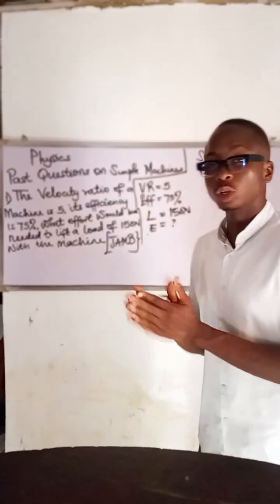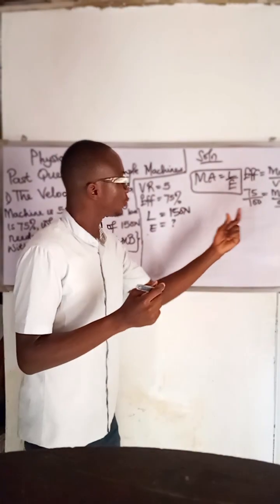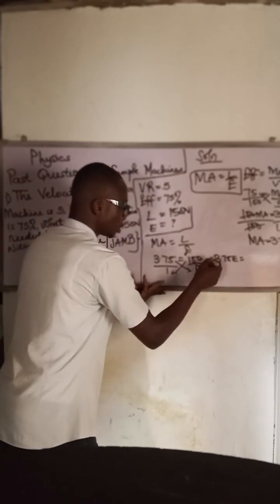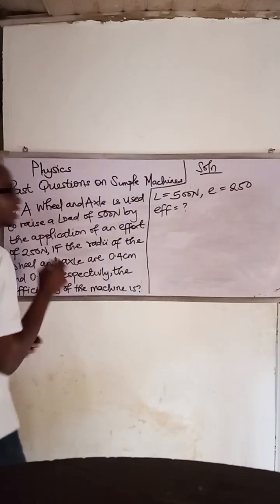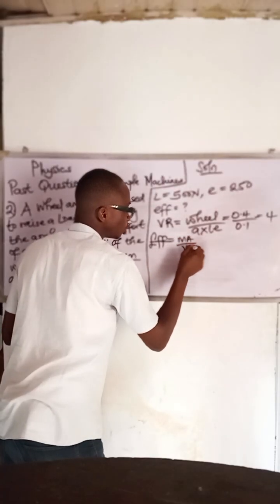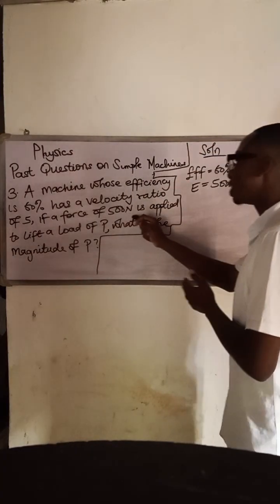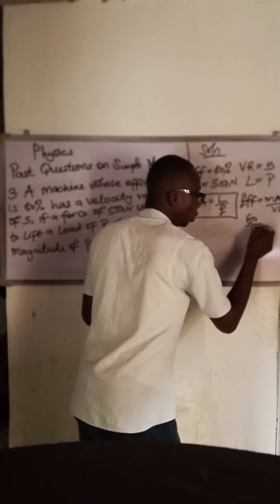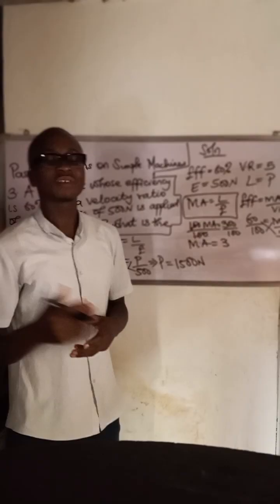Simple Machines Thoroughly Explained ✅